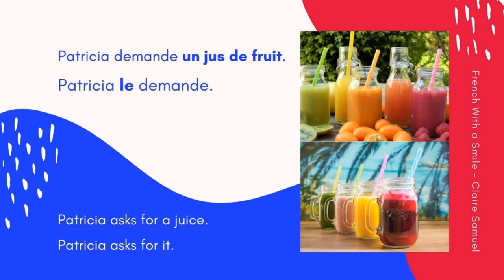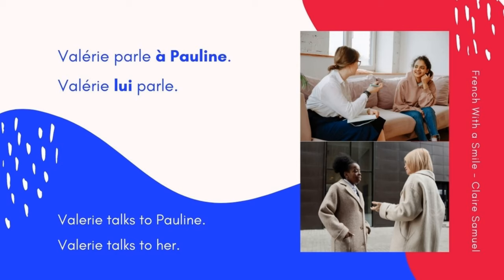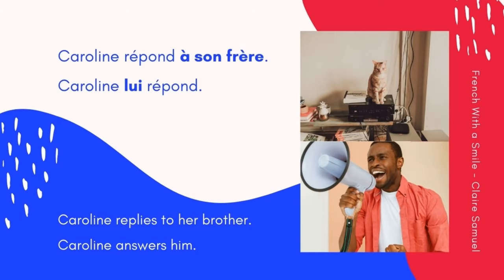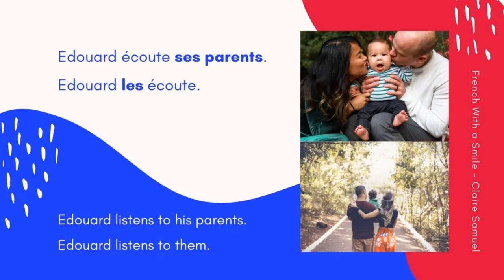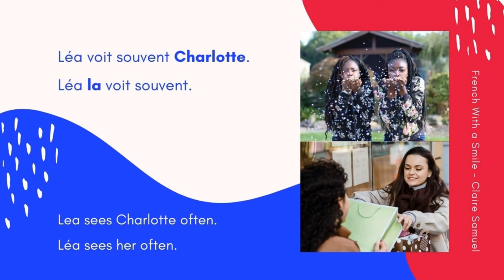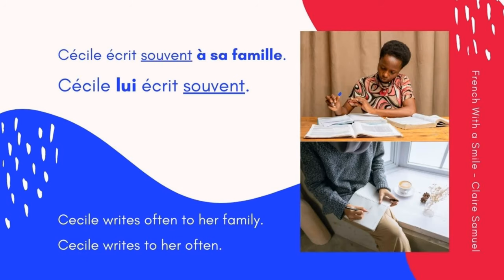Intermediate #72 French grammar direct/indirect complement of the verb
Learn how to differentiate between pronouns replacing a direct and an indirect complement of the French verb my friend.

RULE: if the complement is direct (no preposition), use LE (masc. sing.), LA (fem. sing) and LES (plural) to replace the complement, while if the complement is indirect (with a preposition), use LUI (masc. sing.), LUI (fem. sing) and LEUR (plural) to replace the complement.

Book a one-to-one lesson with me or another great French tutor on Preply

See the lesson "Intermediate #72 French grammar direct/indirect complement of the verb" on the blog

Thomas invite Mélanie.
Thomas l’invite.
Thomas invites Melanie.
Thomas invites her.

Patricia demande un jus de fruit.
Patricia le demande.
Patricia asks for a juice.
Patricia asks for it.

Noémie téléphone à son amie.
Noémie lui téléphone.
Noémie calls her friend.
Noémie calls her.

Daniel montre son dessin.
Daniel le montre.
Daniel shows his drawing.
Daniel shows it.

Valérie parle à Pauline.
Valérie lui parle.
Valerie talks to Pauline.
Valerie talks to her.

Sophie rend visite à ses amies.
Sophie leur rend visite.
Sophie visits her friends.
Sophie visits them.

Caroline répond à son frère.
Caroline lui répond.
Caroline replies to her brother.
Caroline answers him.

Justine aime Pierre.
Justine l’aime.
Justine loves Pierre.
Justine loves him.

Jelani donne le DVD à son père.
Jelani le lui donne.
Jelani gives the DVD to his father.
Jelani gives it to him.

Edouard écoute ses parents.
Edouard les écoute.
Edouard listens to his parents.
Edouard listens to them.

Léa voit souvent Charlotte.
Léa la voit souvent.
Lea sees Charlotte often.
Léa sees her often.

Asma connaît bien ses voisins.
Asma les connaît bien.
Asma knows her neighbors well.
Asma knows them well.

Dimitri cherche ses lunettes.
Dimitri les cherche.
Dimitri looks for his glasses.
Dimitri is looking for them.

Mon oncle regarde la maison.
Mon oncle la regarde.
My uncle looks at the house.
My uncle looks at it.

Sofiane attend son ami.
Sofiane l’attend.
Sofiane is waiting for his friend.
Sofiane is waiting for him.

Maxime prête sa voiture.
Maxime la prête.
Maxime lends his car.
Maxime lends it.

Mohammed dit toujours la vérité.
Mohammed la dit toujours.
Mohammed always tells the truth.
Mohammed always tells it.

Christophe pose les bonnes questions.
Christophe les pose.
Christophe asks the right questions.
Christophe asks them.

Assa envoie l’email.
Assa l’envoie.
Assa sends the email.
Assa sends it.

Cécile écrit souvent à sa famille.
Cécile lui écrit souvent.
Cecile writes often to her family.
Cecile writes to her often.

Please remember that all opinions are my own.